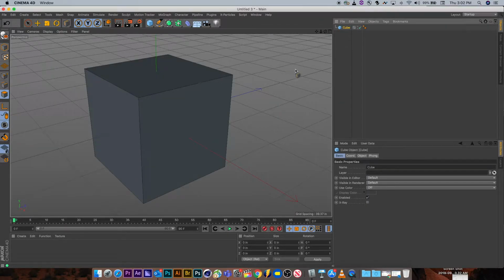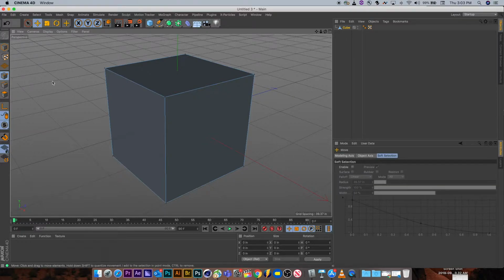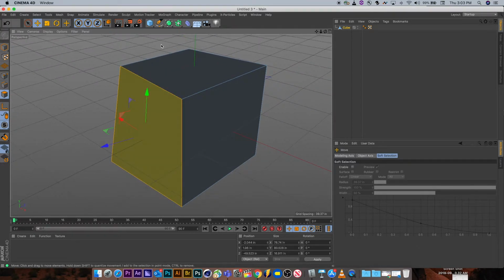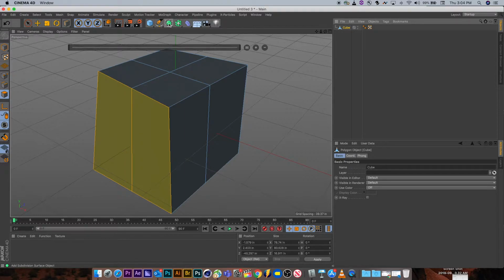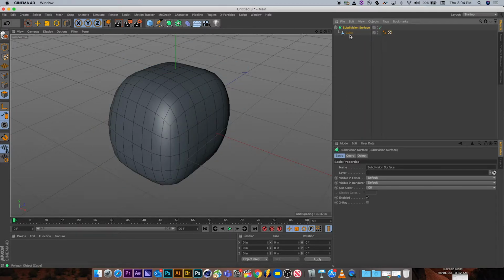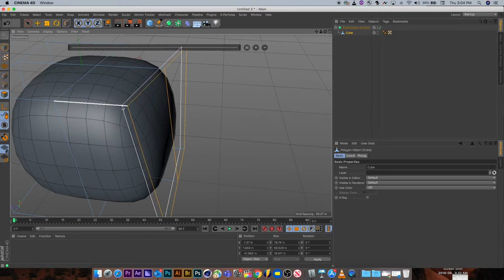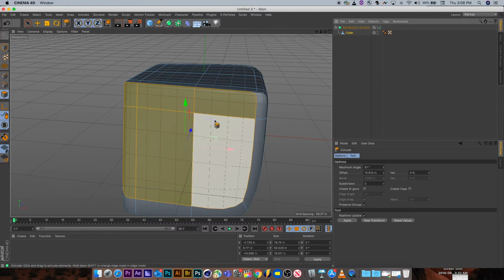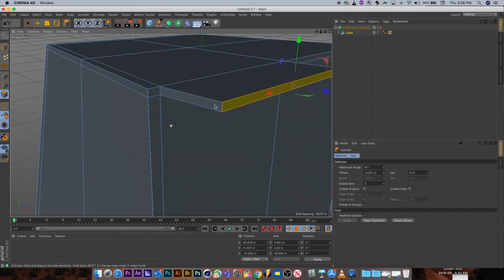C4D Overview of Edit modes, loop cut, & extrude